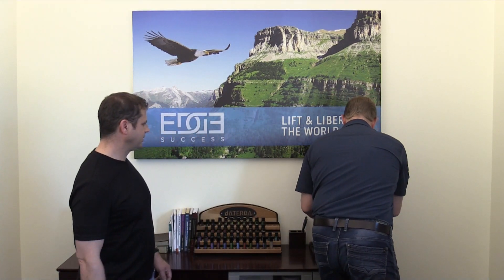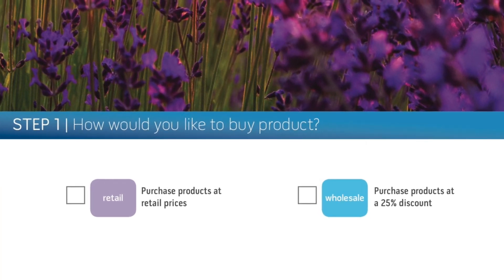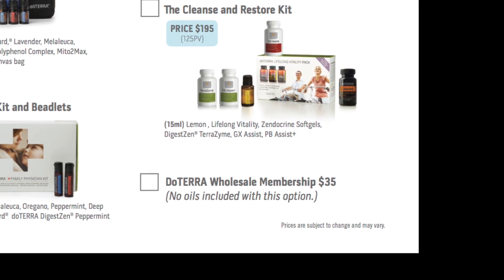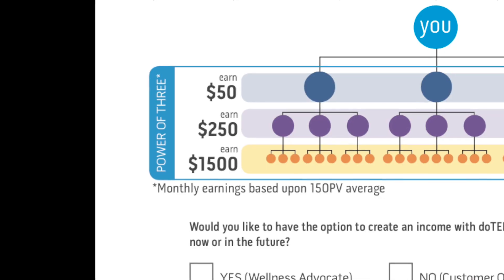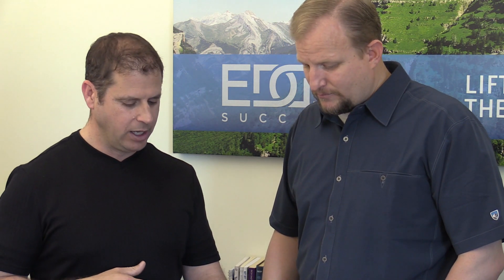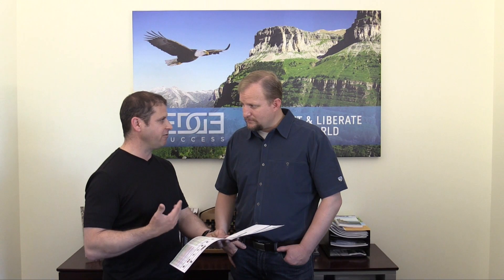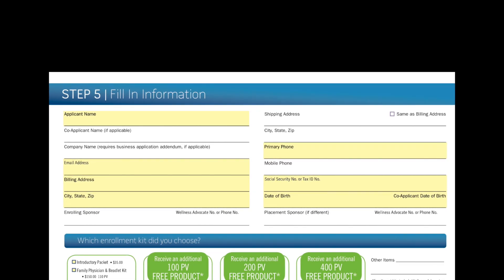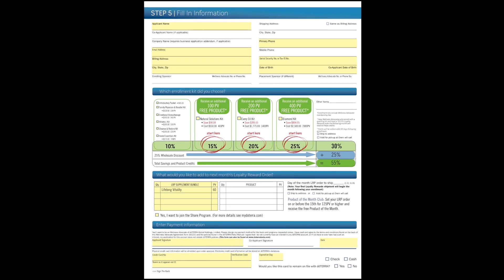How to follow up and enroll someone